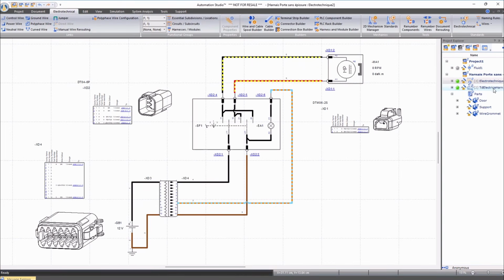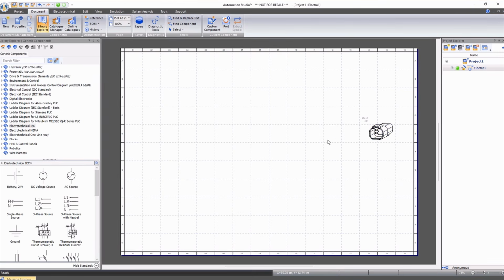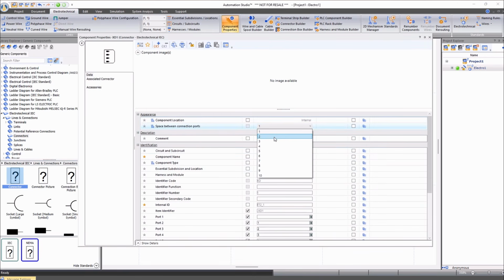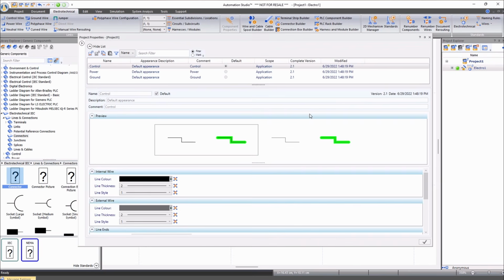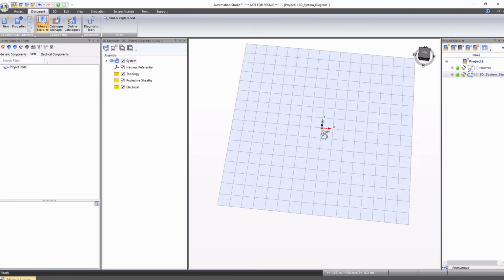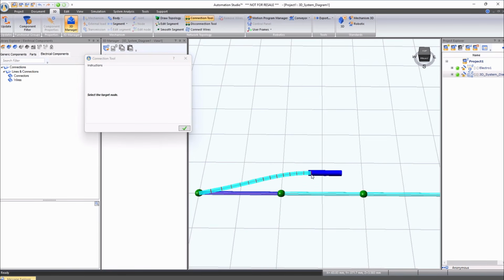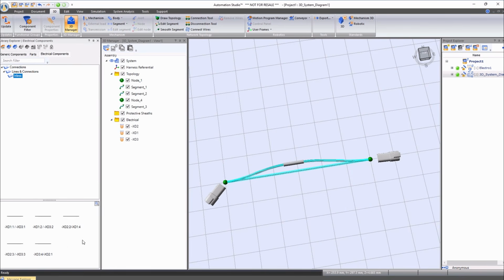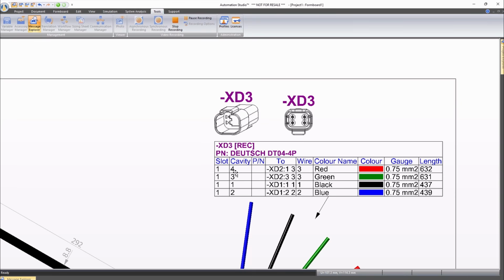Design Electrical Wire Harnesses in 3D with Automation Studio™ | Step-by-Step Tutorial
Learn how to design electrical wire harnesses in full 3D using Automation Studio™ in this step-by-step engineering tutorial.

This video demonstrates a practical workflow for creating electrical connections, generating realistic 3D wire harness layouts, routing cables on mechanical structures, and validating wiring paths before installation.

3D wire harness design is essential for modern machine development, helping engineers reduce wiring errors, optimize cable routing, improve installation planning, and visualize complex electrical systems with greater accuracy.
Whether you're working in industrial automation, mobile machinery, electrical panel design, or mechatronics, this tutorial provides valuable techniques to improve electrical system design and productivity using Automation Studio™. This video is ideal for electrical engineers, machine designers, automation specialists, and students learning electrical CAD and wiring harness development.

Chapters:
00:00 Introduction to 3D Electrical Wire Harness Design
00:22 Creating Electrical Connections
01:18 Generating the Wire Harness
02:30 Routing Wires in 3D Space
03:45 Managing Cable Paths
04:50 Visualizing the Final Harness
05:40 Documentation and Formboard